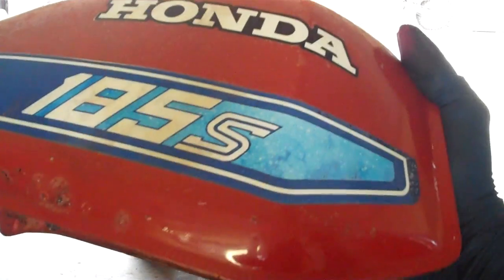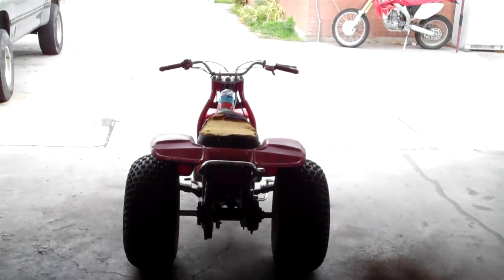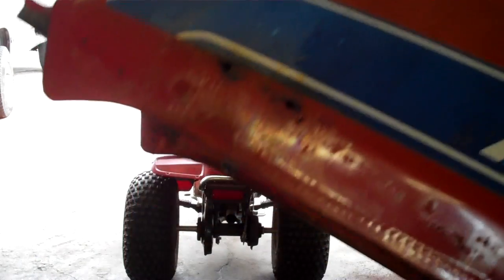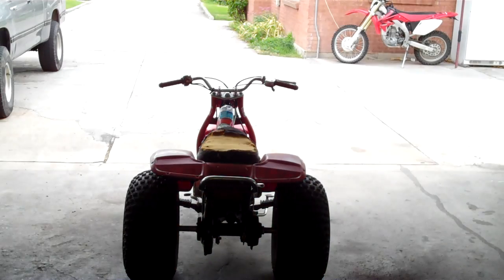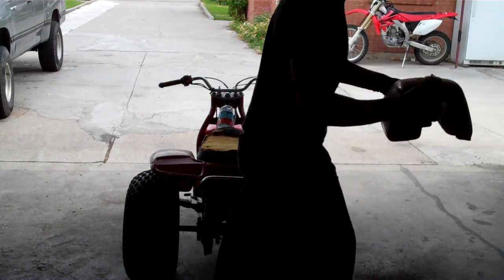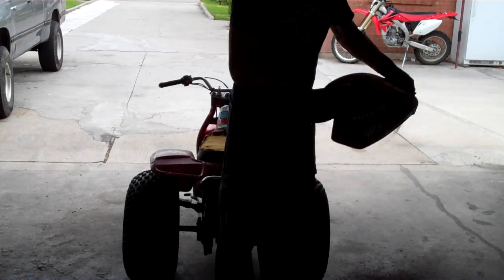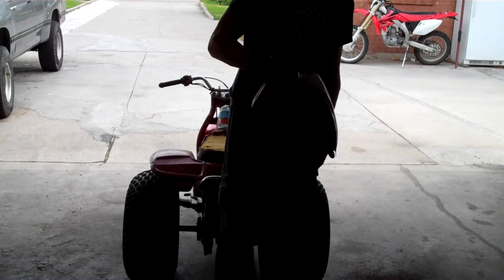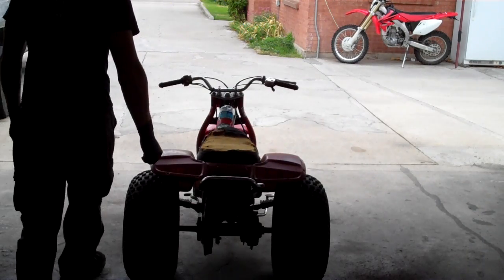It GOES!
It GOES!  This is a follow up on getting a free three wheeler and accepting the challenge to make it go- I still have to reupholster the seat and fix the gas tank.  But does it go?  YES!